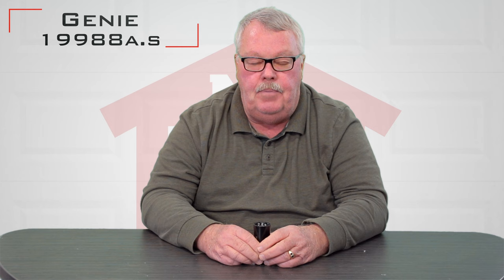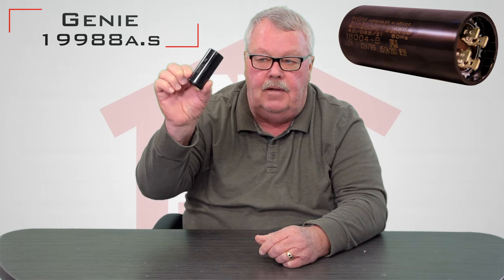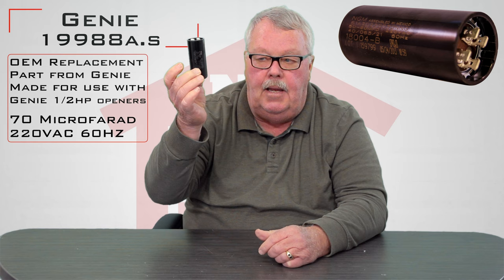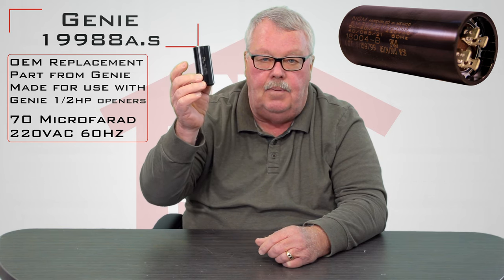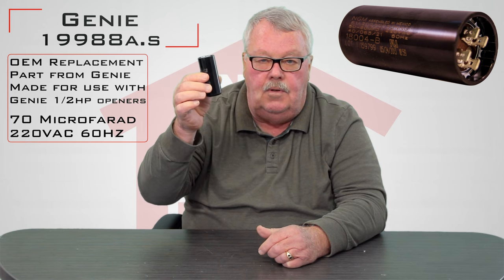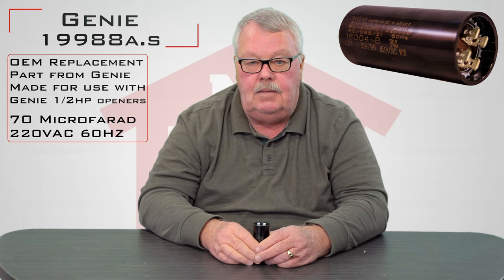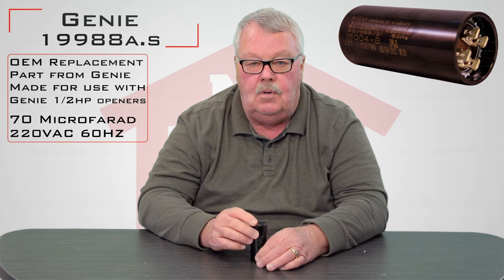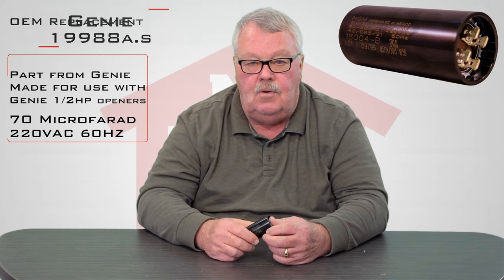Genie 19988A.S Garage Door Opener Motor Starting Capacitor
Access your garage quickly and easily once again with the Genie garage door opener capacitor part 19988A.S from North Shore Commercial Door. You can find out more about this great product by referencing the Questions section below.
Features:
Garage door opener motor starting capacitor
Made for use with all Genie 1/2 horse power garage door openers EXCEPT the following models: GPS-1200 Stealth, PMX-1200 Openers and Excelerator
70 Microfarad (MFD)
220 VAC
60 Hz
Original replacement part made by Genie
Part number: 19988A.S

NorthShoreCommercialDoor.com Production